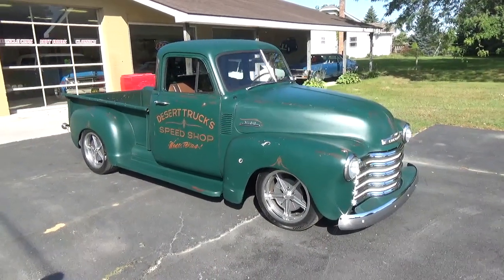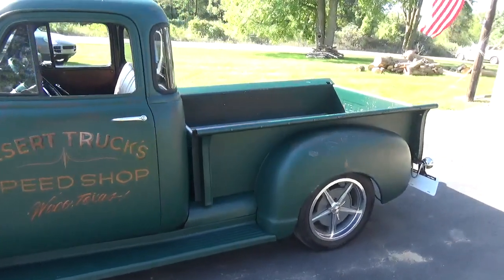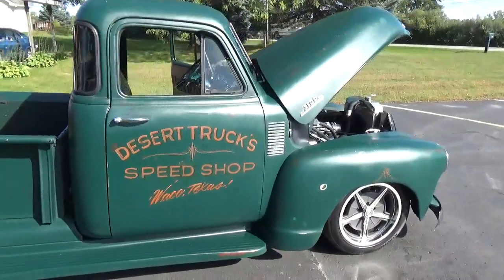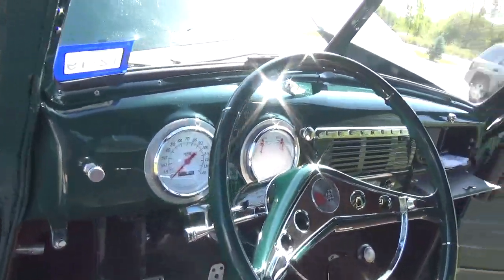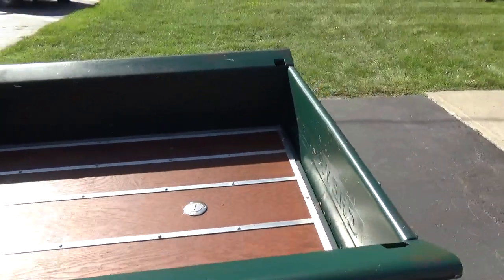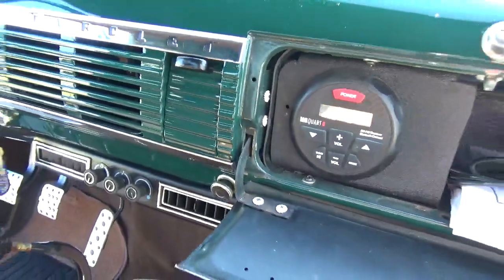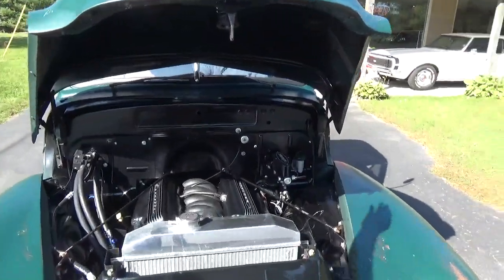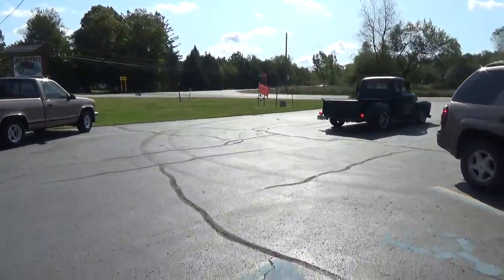RossCustomsMI.com - SOLD SOLD - 1953 Chevrolet 3100 - 5 window - LS 6 speed - Resto-Mod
This is a "Super Cool" 53 Chevy 3100, 5 window pickup that has under gone a custom build, Patina body and paint, new tinted glass and rubber, new window felts, new chrome grill and front bumper, old school custom roll pan, new stainless tail lights with LED's, wood bed with aluminum strips, flush fuel tank filler and rear mount fuel tank.

2 tone brown custom interior, dash and inside of cab has been repainted, new updated wiring through out, new updated Omega custom instrumentation, new chrome dash trim, hidden AutoSound stereo system with IPOD connector, chrome Ididit tilt steering column with Vintage Impala steering wheel, Vintage AC and heat nicely mounted under dash, Wilwood brake clutch and accelerator pedal assembly, new headliner, seat has been completely redone, nicely outfitted with seat belts, full carpet with floor mats, TREMEC 6 speed trans, Hurst shifter with matching leather boot, also has LoKar floor mounted emergency brake lever.

Under the hood we have a strong running fuel injected LS1, K&N air intake, Vintage AC compressor, heavy duty aluminum radiator with shroud and electric fan which is thermostatic controlled, seat of Hooker cast iron headers into 2 1/2 inch dual exhaust out the back with MagnaFlow stainless mufflers, this strong running LS is backed up with a TREMEC 6 speed manual trans, hydraulic clutch and Hurst shifter, complete chassis has been redone, Heidts independent front suspension kit with rack and pinion steering, front sway bar, disc brakes with Wilwood master cylinder, frame has been boxed front to rear, has tubular center section and crossmembers added for better strength, Ford 9 inch rear end, 4 link rear suspension with fully adjustable coil over shocks and springs.

Rides on a set of Ridler Salt Flat wheels 18x8  225/50/18 front and 18x8  255/45/18 rear.

This is a SUPER COOL truck that is ready to cruise and enjoy.